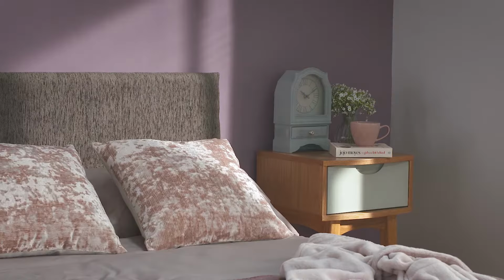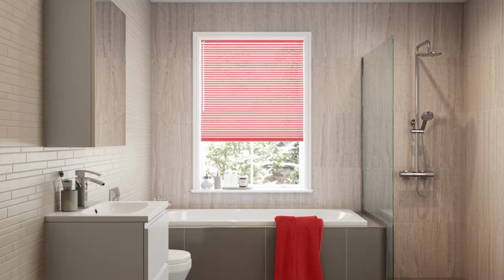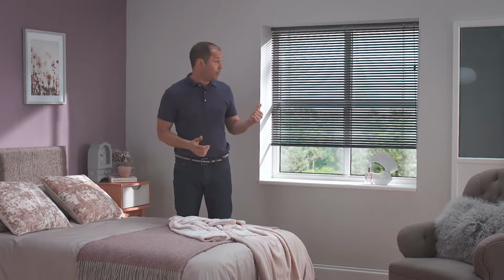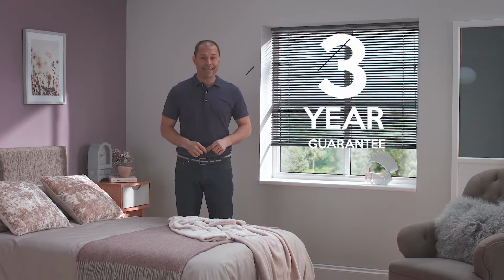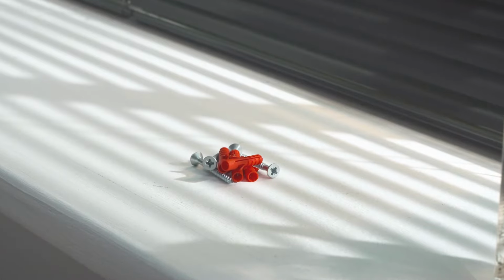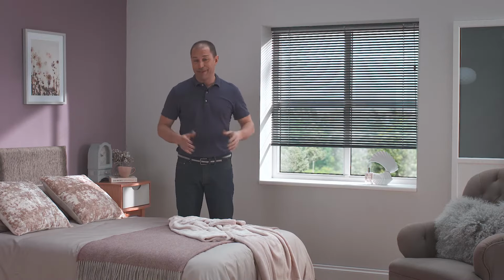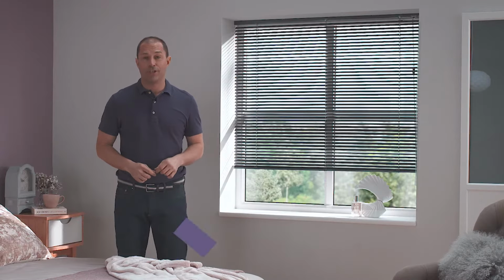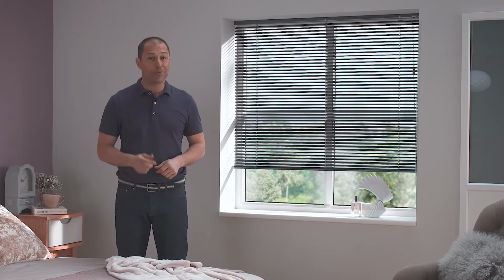Venetian Blinds | 247 Blinds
Venetian Blinds are a great way of precisely controlling the amount of light entering any room, as well as adding a bit of design flair of your window space.
Infinitely controllable and effortlessly beautiful, venetian blinds are perfect for rooms that have light levels that change dramatically throughout the day. These blinds have both an ‘up and down state’, as well as an ‘angle or pitch’ to the individual slats. This makes controlling the amount and direction of light allowed into the room far more precise.
Venetian Blinds come in a huge range of materials, colours, and designs that are; made to measure and extremely easy to install.
Once you have your measurements - swopping or personalising these blinds can be a great way to freshen up the rooms’ style throughout the year!
Visit the 247 Blinds website to browse through hundreds of venetian blind styles, colour and designs. You'll also find the ideas and know-how needed to make your windows sing
Need a hand measuring or fitting your new Venetian Blinds?
When embarking on any DIY project, health and safety is paramount. For more information of on installing and using your blinds safely